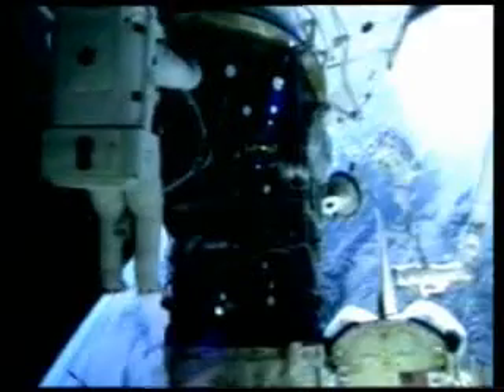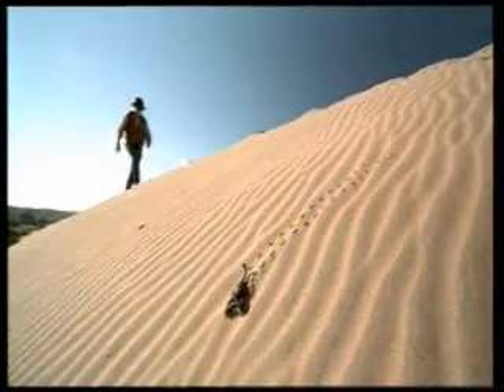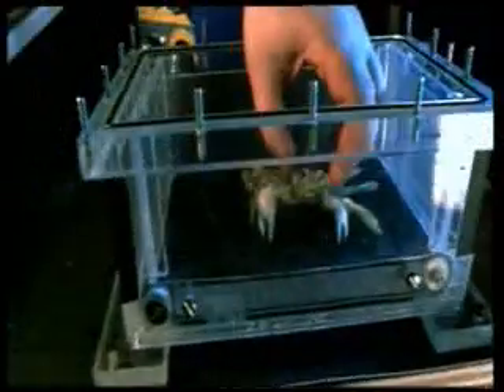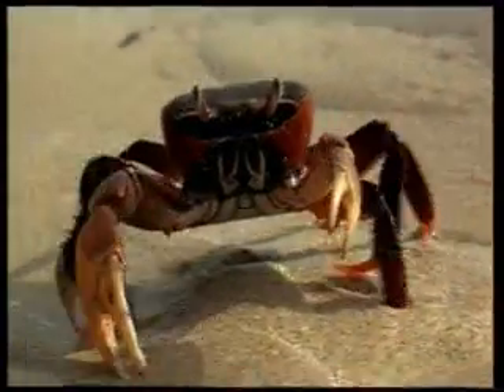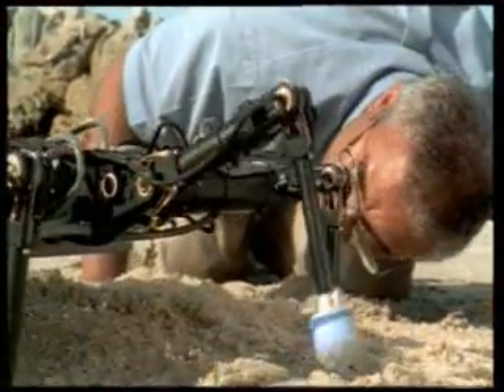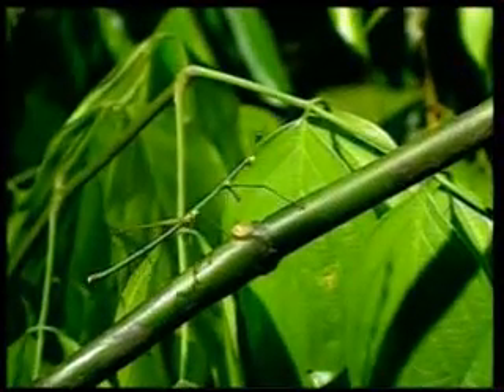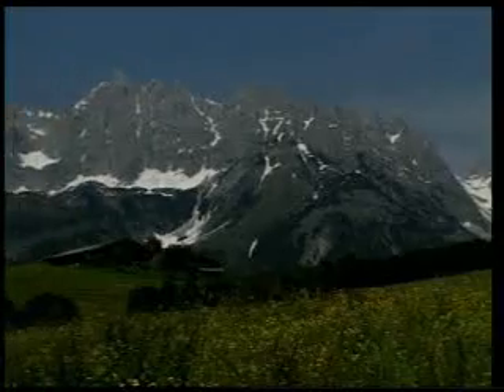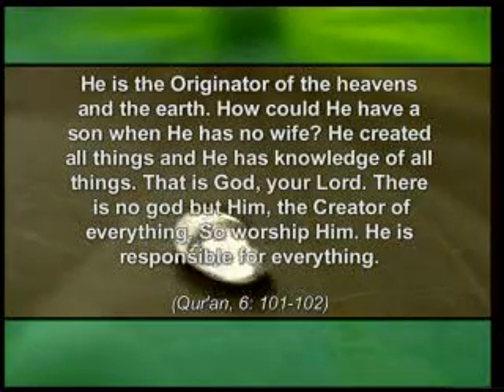Biomimetics - Technology Imitates Nature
u must watch it